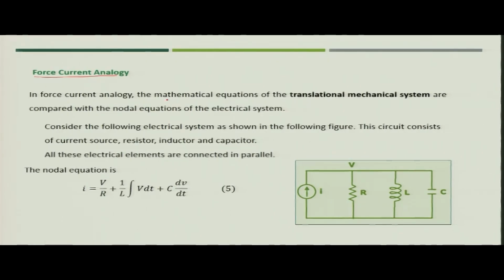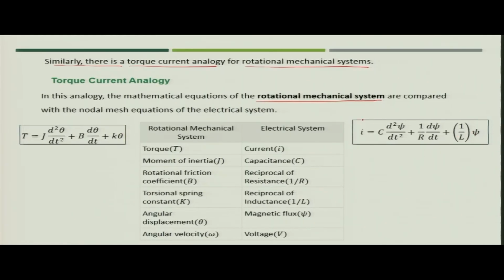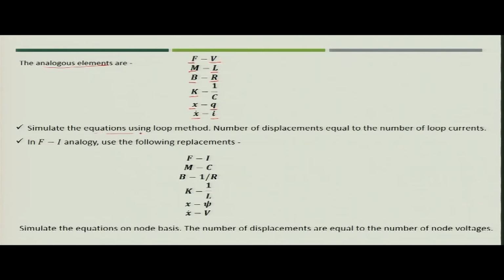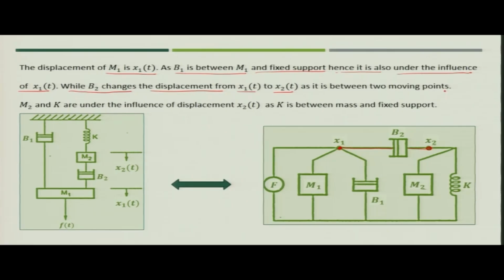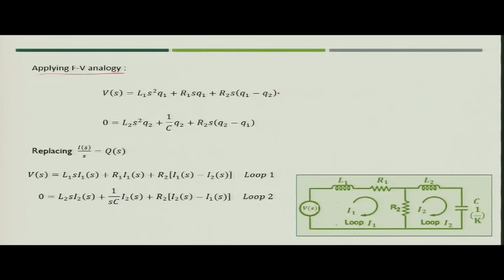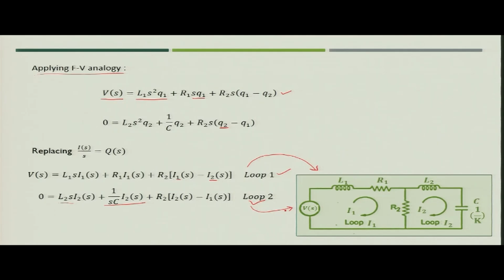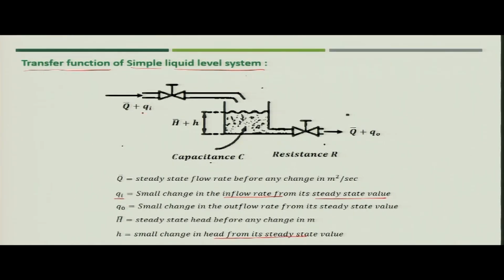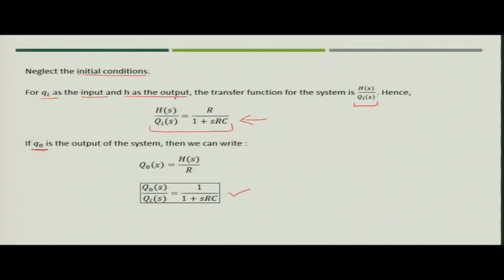SOLVING ANALOGOUS SYSTEMS